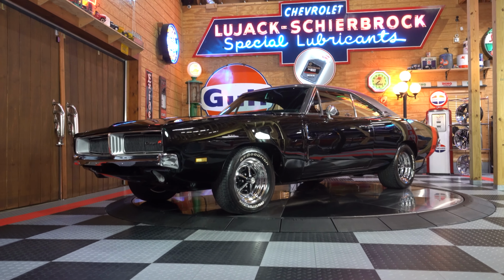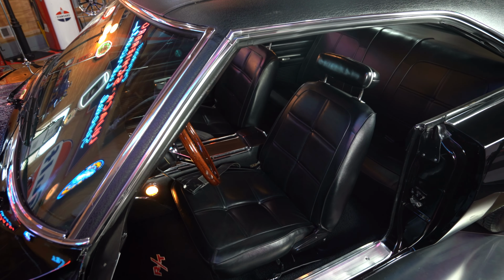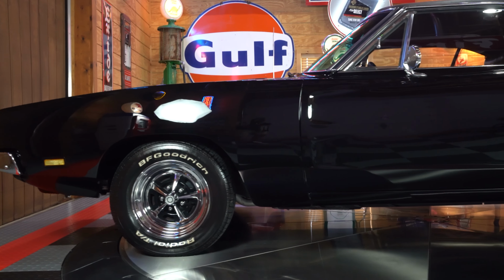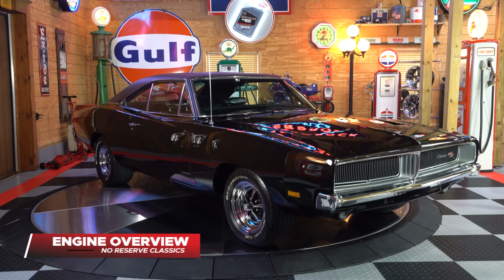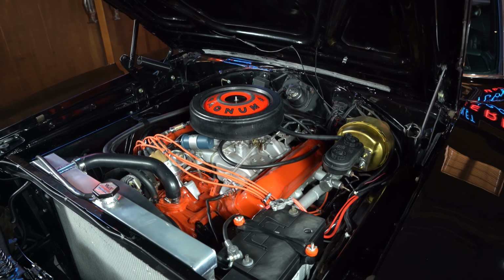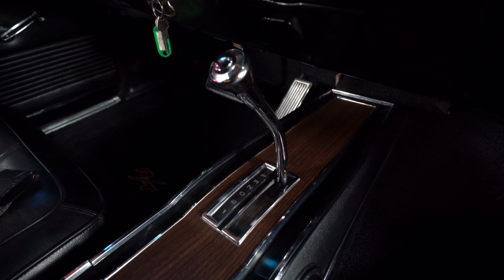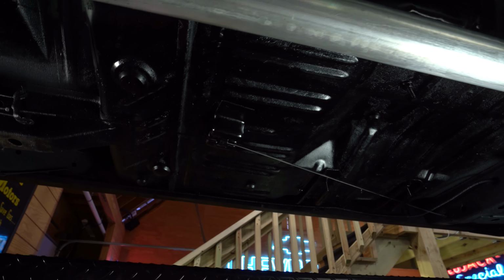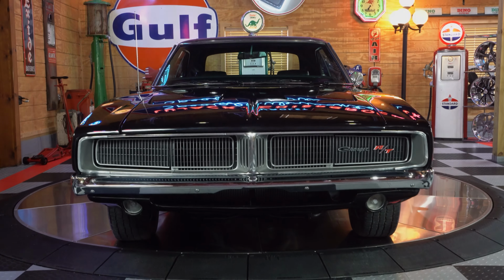(4K) 1969 Dodge Charger 440 R/T - FOR SALE 18005627815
For a full virtual 360 tour, photos, videos, and information about our 1969 Dodge Charger 440 R/T, check out our full listing:

No Reserve Classics is proud to present to you our 1969 Triple Black Dodge Charger 440 R/T!

With Dodge’s recent news of an electric Charger and stopping the production of all gas powered Chargers; Now is your time to own the original Gas Powered Charger. This is the real deal. The legendary 1969 Dodge Charger 440 R/T. Noted by the first digits of the vin, XS29L. X- notating charger, S- notates R/T, and L for the 440ci Big Block. This Triple Black Charger is well equipped with a 440 cubic in Mopar Big Block engine mated to a 727 torqueflite automatic transmission. Born and built in the motor capital of the world, this charger lived its life on the west coast. With straight body lines, a solid and stout underbody, and even a factory styled well redone interior, this Charger is one not to be missed.

 The exterior is pictured in a high-gloss deep black paint with a black vinyl top and a red R/T stripe. The front end has the iconic working flip-up headlights and even working turn signals inside the factory scalloped hood. Along the side, the body lines are straight , and lead directly into the 15” staggered Magnum 500 wheels that have a 235MM front tire and wider 295MM rear white letter tire, gripping the road ahead. The wheels are a gloss black with a Chrome face that reflects all of the chrome placed around this Charger. Behind those wheels are the newly installed brake components that stop this Charger as quickly as it accelerates. The overall stance and body lines of this 69’ Charger have been idolized in numerous Movies and TV shows, including the world famous Fast and Furious, and The Dukes of Hazzard. Now is your chance to own a part of American Muscle History.

  Under the hood of this well dressed Charger is the Mopar 440ci Big Block Engine mated to a 727 Torqueflite Automatic Transmission. The engine bay is very clean and color matched with a gloss black finish. It even still has the factory Trim tag. This Charger has a few upgrades, including an oversized aluminum radiator, (with the radiator support being factory metal with a vin stamping) sitting below the rebuilt carburetor is an Edelbrock aluminum intake manifold, and a billet high amp distributor, all working together to make sure this 440 performs at its peak. This charger also has power brakes and an upgraded high pressure steering pump has also been installed to give the end user a quick and quiet turning experience. This is one charger that deserves to have its hood popped at any auto event!

00:00 - Introduction
01:53 - Virtual 360 Tour
02:42 - POV Driving
05:49 - Exterior Overview
07:08 - Engine Overview
08:11 - Interior Overview
09:04 - Underbody & Suspension Overview